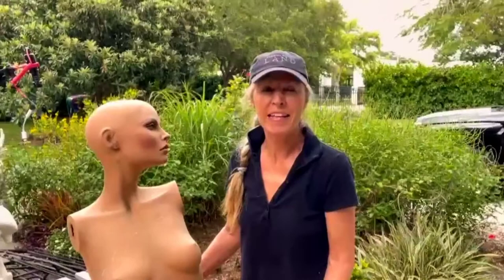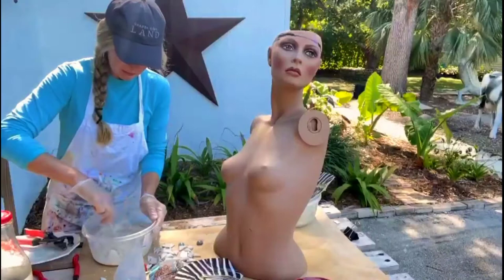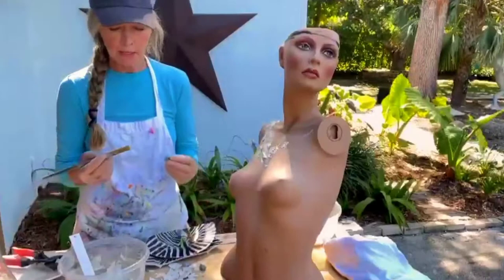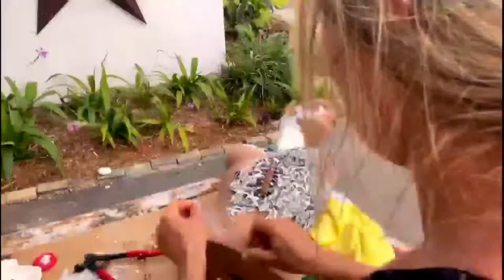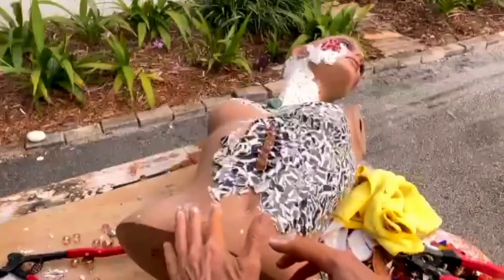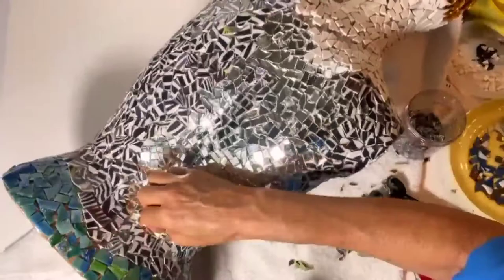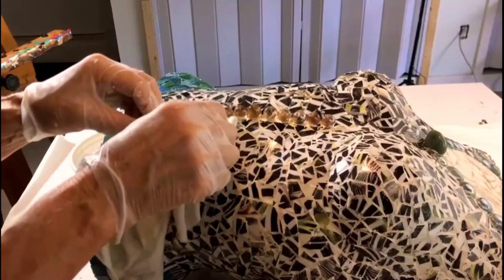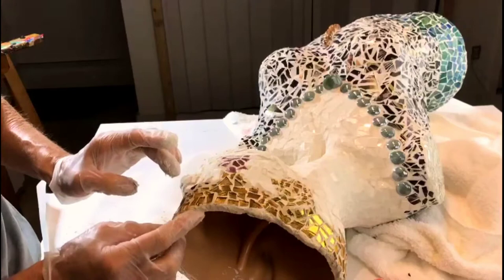UNIQUE DIY PLANTER IDEA: EPIC Home and Garden Decor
Artist Marcie Ziv shows you how to create a fun and easy diy project diy planter by thrifting an old dress form and turning it into a fantastic, elegant planter pot where she plants gorgeous easy to care for succulents. Ziv uses marbles, flat glass stones, and broken dishware to create a unique, Roberto Cavalli inspired design on her thrifted mannequin body. This planter makes an excellent addition to any home decor as well as to any garden. Unleash your creativity.

TO SEE MORE OF MY ART, COOL DIY AND GARDEN FRESH RECIPES BE SURE TO CHECK OUT